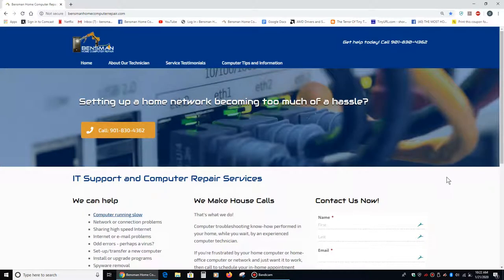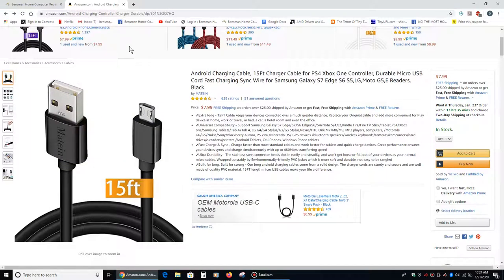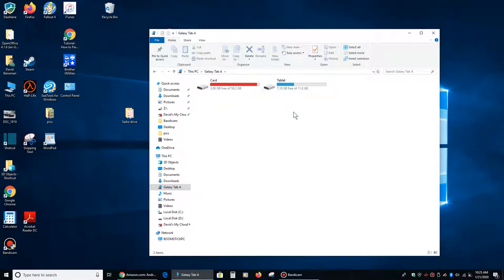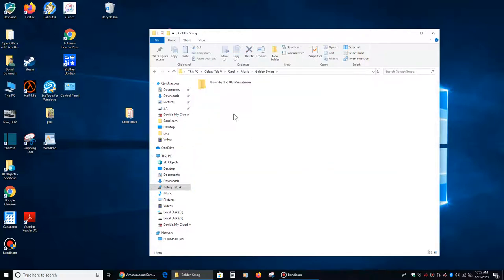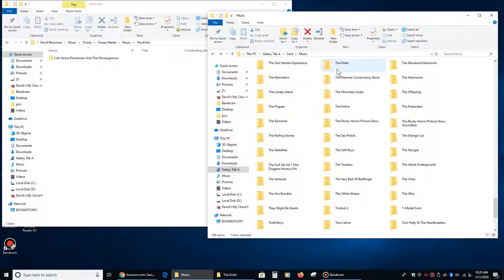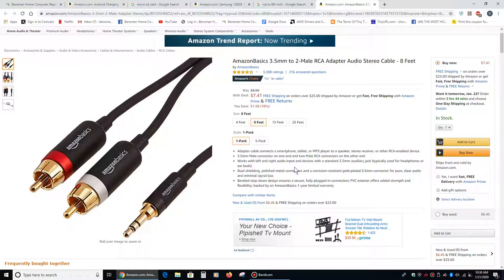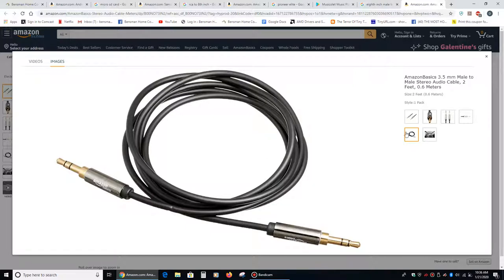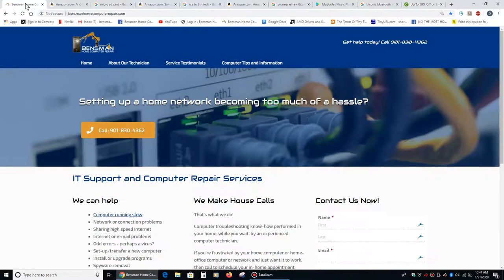How To Use An Old Android Tablet Or Phone As An Mp3 Jukebox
Hey there. Do you have an old Android phone or tablet that's just sitting in a drawer not being used? Do you like listening to music on your home theater or on a Bluetooth speaker? Well this video will show you how to use your Android phone to listen to music wherever you want in style. Gone are the days when you need a dedicated MP3 player to listen to music. Gone are the days when after replacing your phone you just throw the old one away. Check this video out and find an ecologically responsible use for your old phone or tablet.

If you are in the Memphis, Germantown, Midtown, Collierville or Millington area and you need in home PC support please feel free to call me, Dave Bensman, at Bensman Home Computer Repair, at . I can come to your home and fix your computer while you wait.